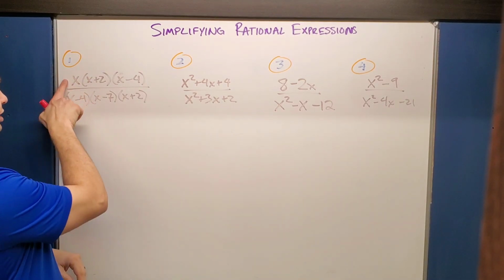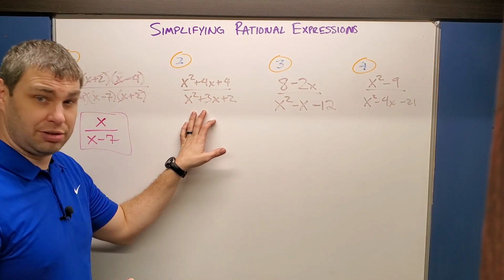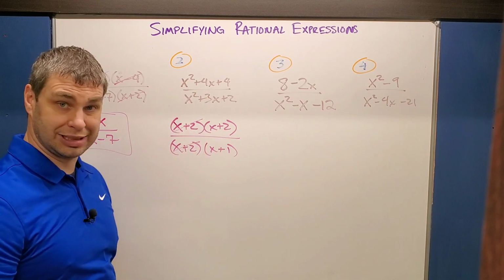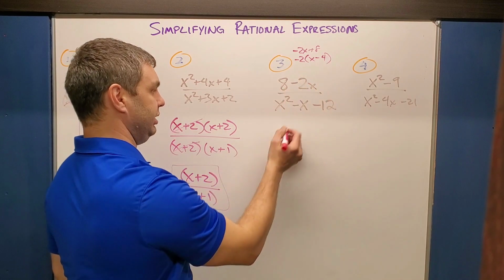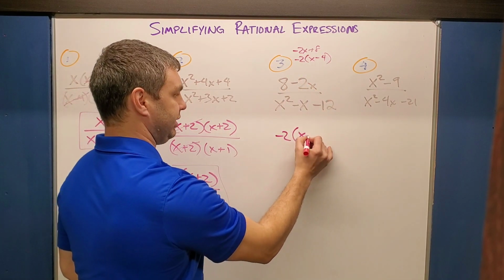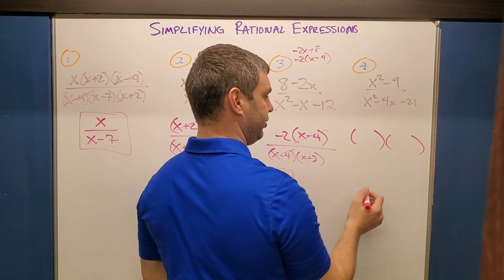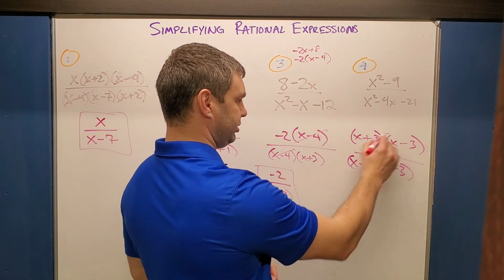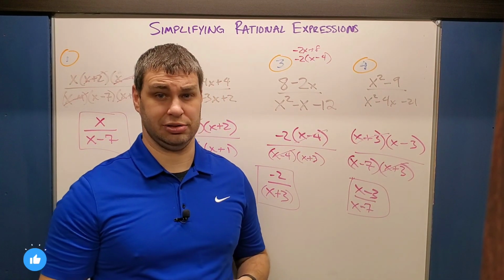How to Simplify Rational Expressions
Simplify Rational Expression - Easiest Way